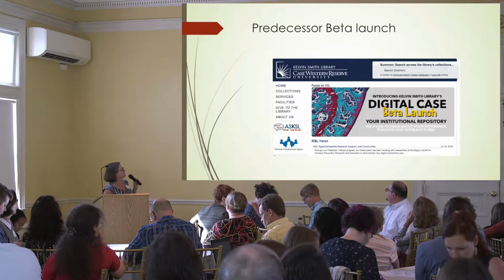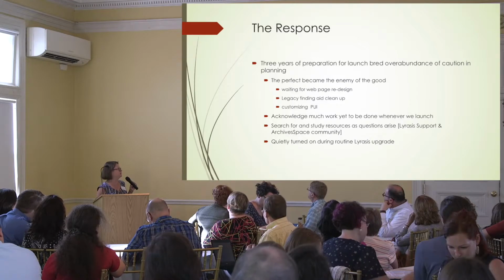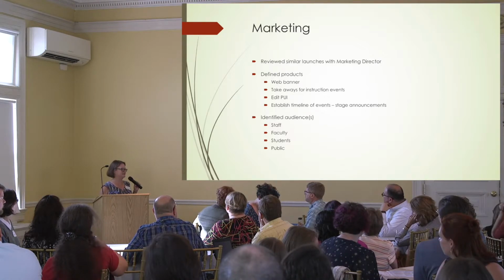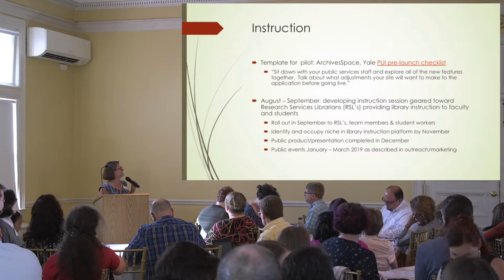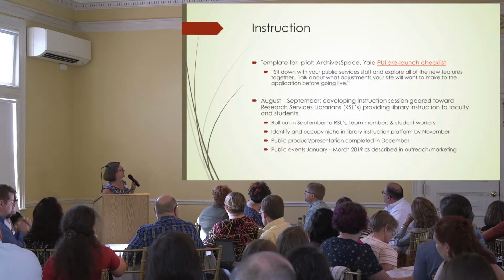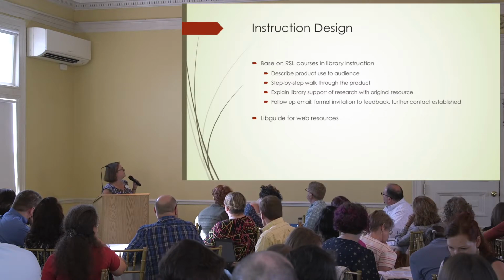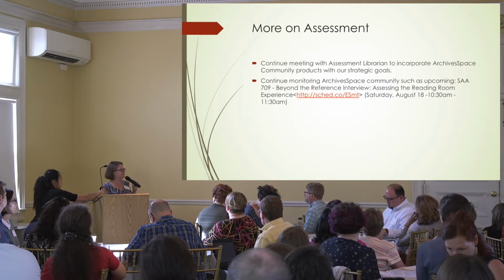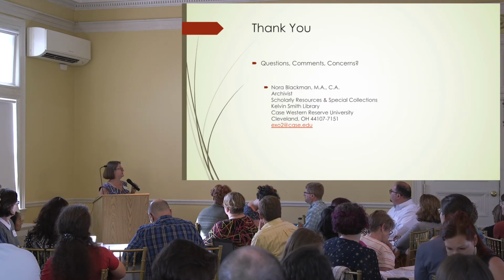Annual Member Forum 2018: Designing Instruction, Marketing and Assessment Programs for ArchivesSpace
ArchivesSpace held its fourth annual Member Forum on August 14, 2018 in Washington, DC. Just as in previous years, this was a free opportunity for staff from ArchivesSpace member institutions to meet and share information with each other and the program team about all things ArchivesSpace.

Presentation title: Designing Instruction, Marketing and Assessment Programs for ArchivesSpace
Presented by: Eleanor Blackman (Case Western Reserve University, Kelvin Smith Library)